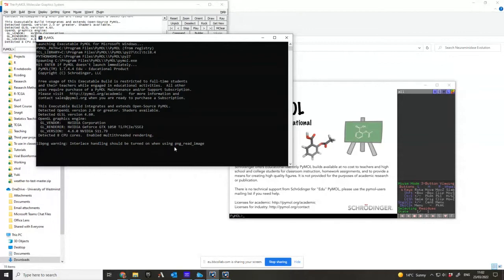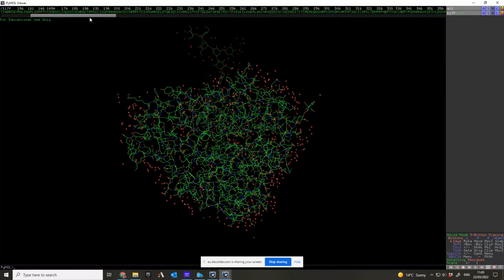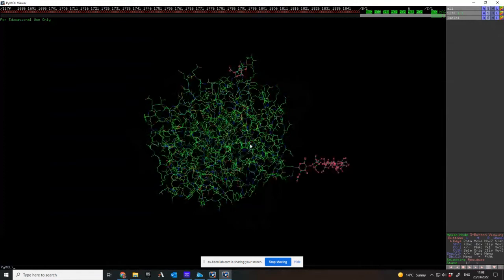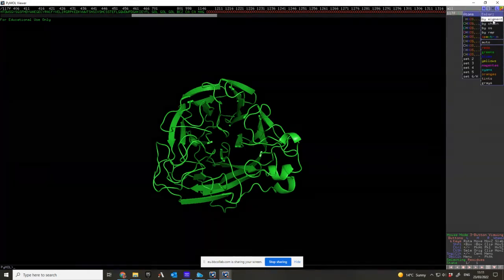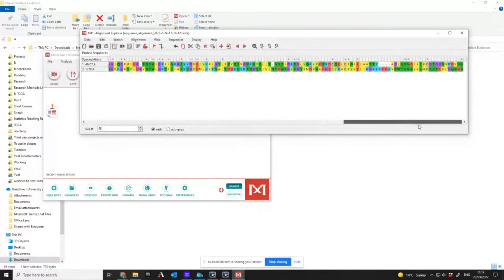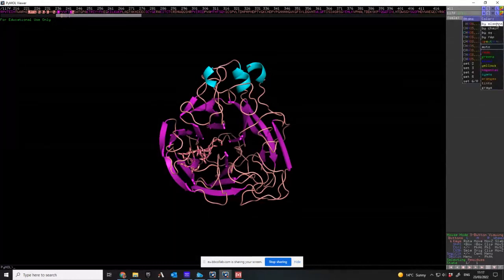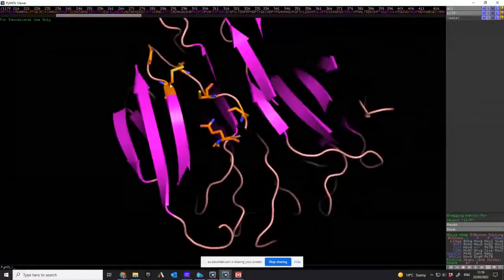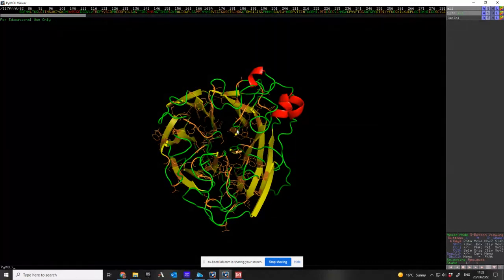Using PyMol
A quick introduction to PyMol